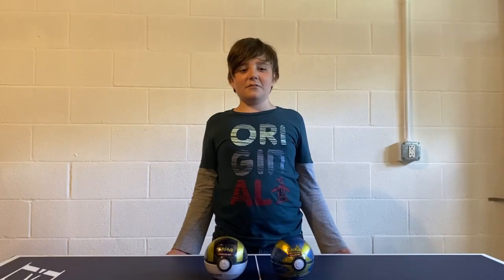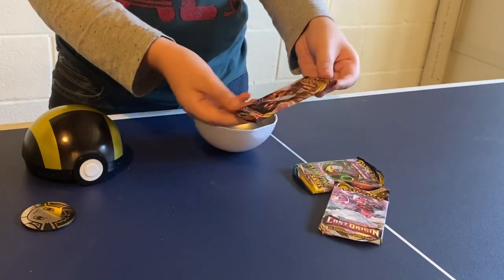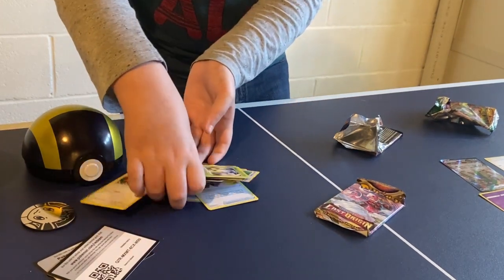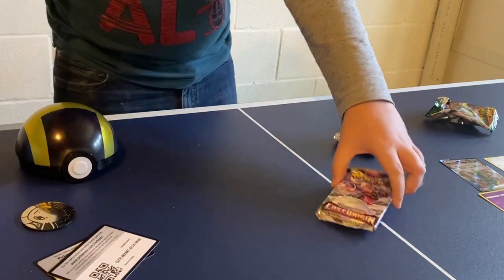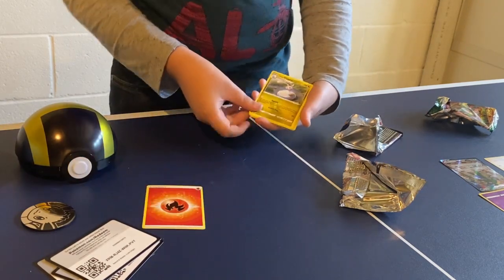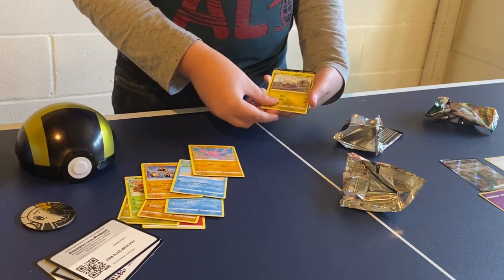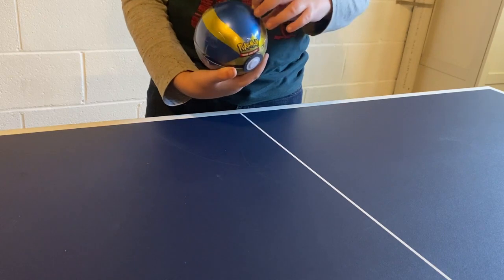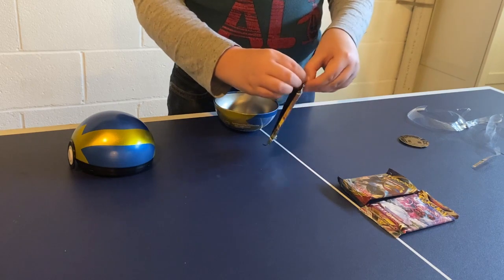What's Inside the Tin Poké Ball Collection from Costco? Rare Collection Cards!!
Revealing what is inside the Pokémon Ball collection! What's Inside a Poké  Ball? Rare Collection Cards!!
Poké Ball Tin contains:
3 Pokémon TCG Booster Packs
1 Pokémon Coin